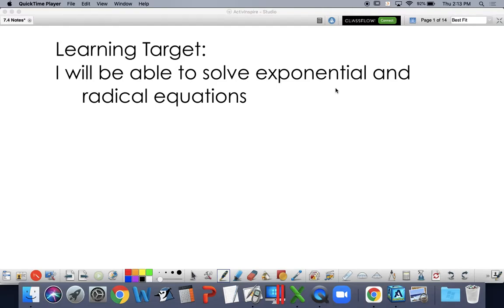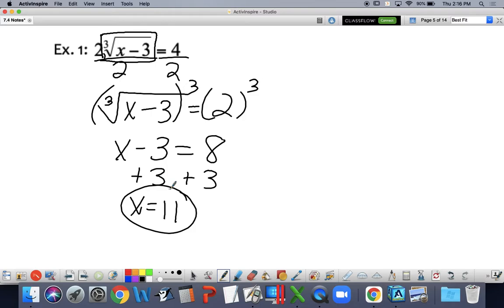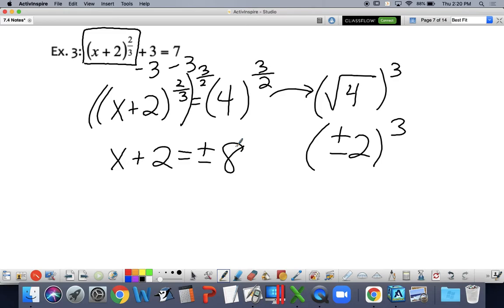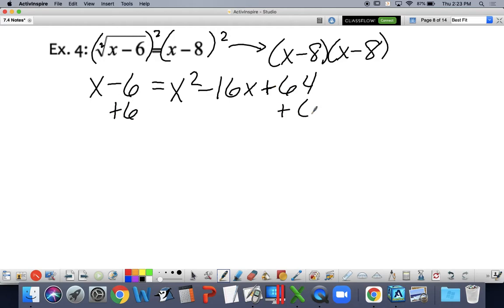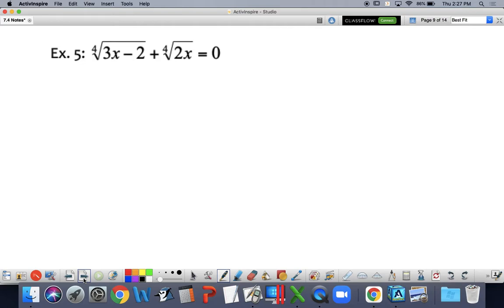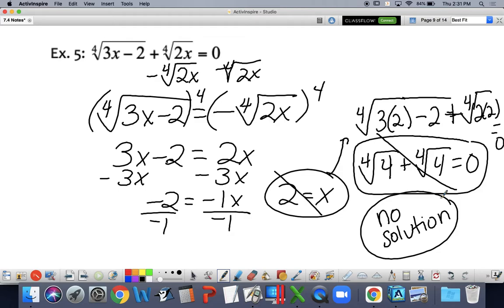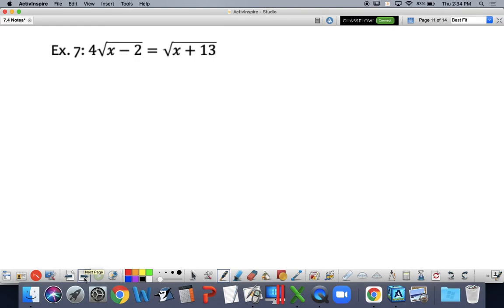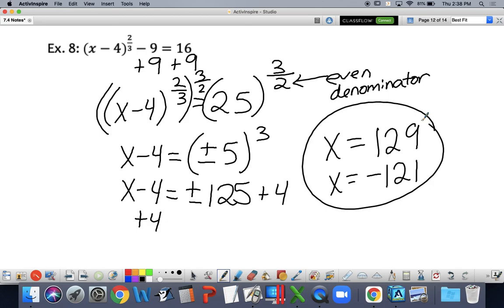Algebra 2 7 4 Lecture